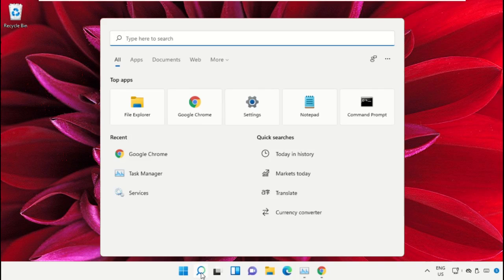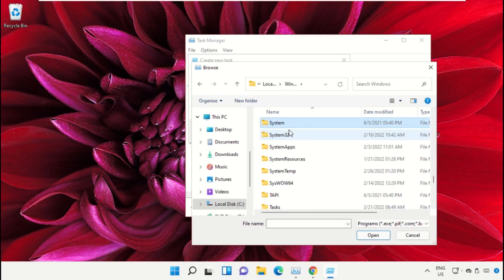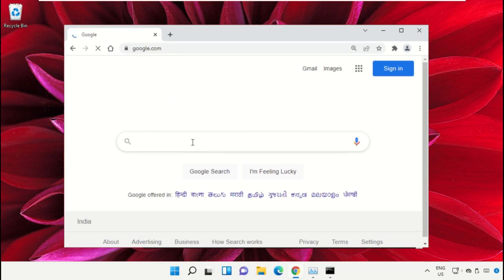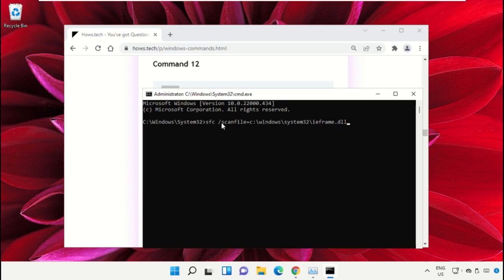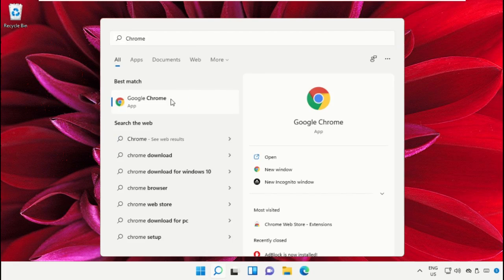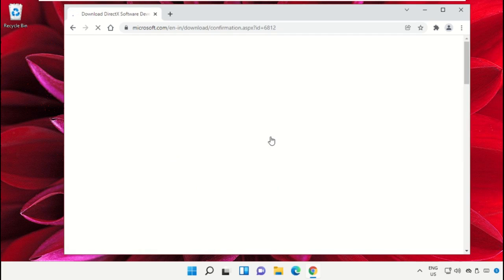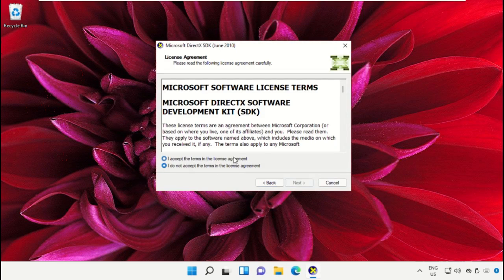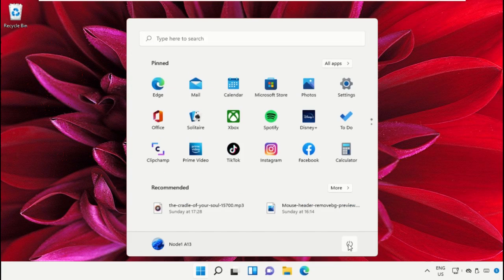How to Fix d3dx9_43.Dll Missing Error In Windows 11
The tutorial mentioned works for Windows 11 64 bit / 32 bit version & probably Windows 10, Windows 8 and Windows 7. d3dx9_43.dll missing windows 11,d3dx9_43.dll missing,windows 11,d3dx9_43.dll missing windows 10,how to fix d3dx9_43.dll missing,d3dx9_43.dll missing error,how to fix d3dx9_43.dll missing error,d3dx9_43.dll missing windows 10 fix,d3dx9_43.dll is missing,d3dx9 dll missing windows 11,d3dx9_43.dll is missing from your computer,d3dx9_43.dll missing windows 11 fix,d3dx9_43.dll error,d3dx9_43.dll missing gta 5,d3dx9_43.dll dll missing windows 8.1This will work on your computer, desktop and laptop from manufacturers such as Dell, HP, Acer, Asus and MSI.
For any issues contact our KB team. HowtoFixd3dx943DllMissingErrorInWindows11 How to Fix d3dx9_43.Dll Missing Error In Windows #11 Guide : [ How to Fix d3dx9_43.Dll Missing Error In Windows 11 ]